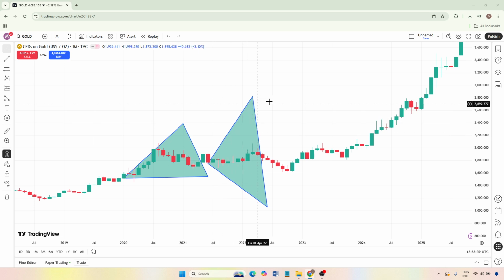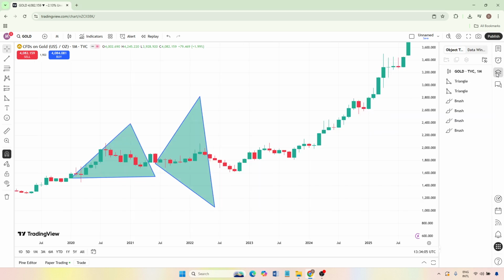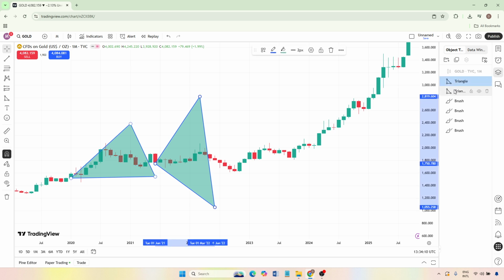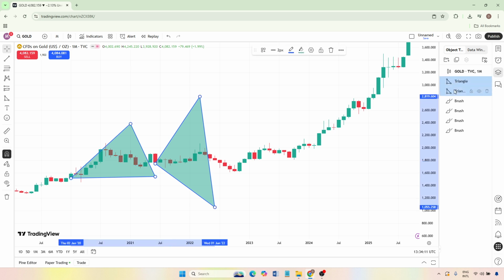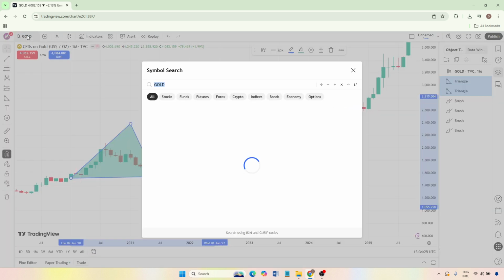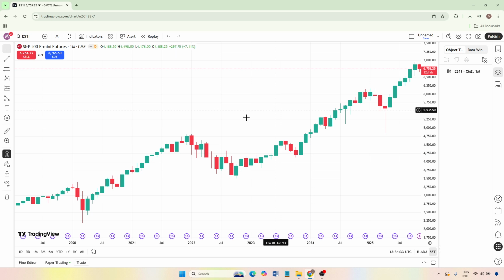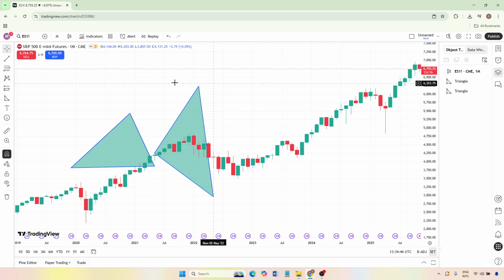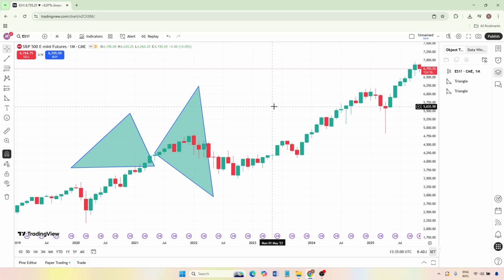How To Copy Drawings Between Futures Contracts In Tradingview (Quick And Easy Guide)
Learn how to copy drawings between futures contracts in TradingView quickly and accurately.
Discover the easiest way to transfer your chart annotations, trendlines, and zones across multiple futures symbols.
Perfect for traders who analyze several contract months and want a smoother, more efficient workflow.

In this video, you’ll learn step-by-step how to copy drawings between different futures contracts inside TradingView. This powerful feature helps you maintain consistent technical analysis across contracts without redrawing everything manually.

Whether you trade ES, NQ, CL, GC, or other futures markets, knowing how to transfer your drawings will save time, reduce errors, and improve your charting accuracy from one contract to the next.

📌 Title: How To Copy Drawings Between Futures Contracts In TradingView